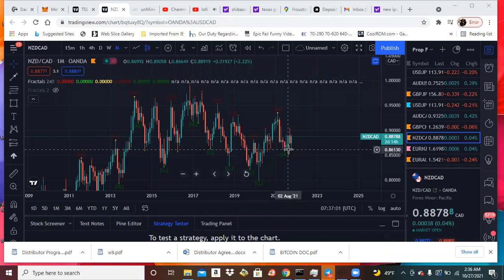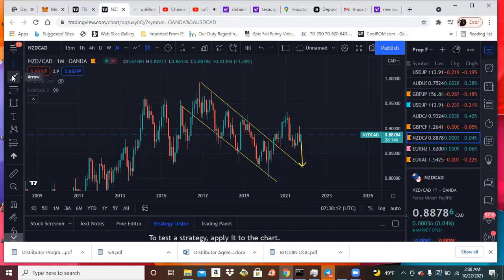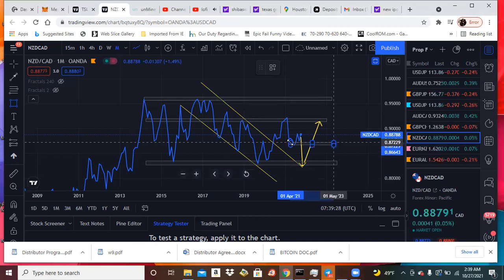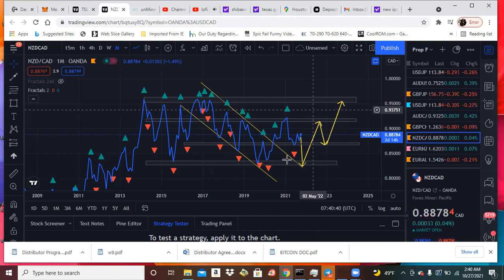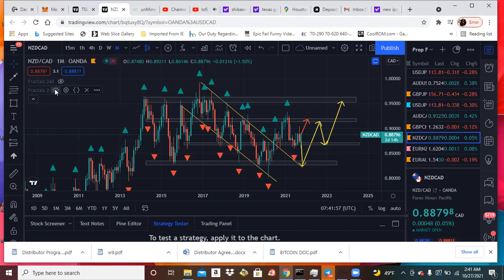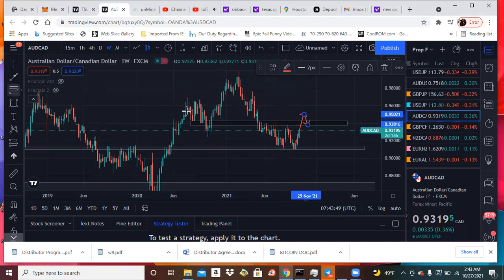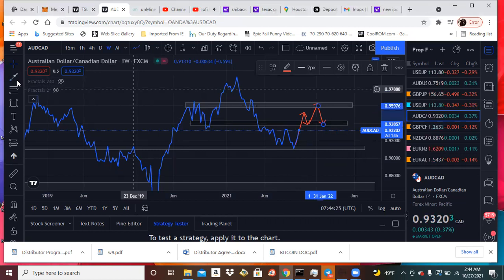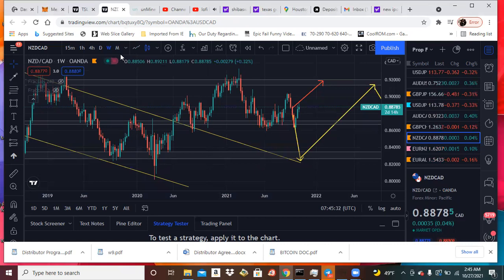AUDCAD AND NZDCAD